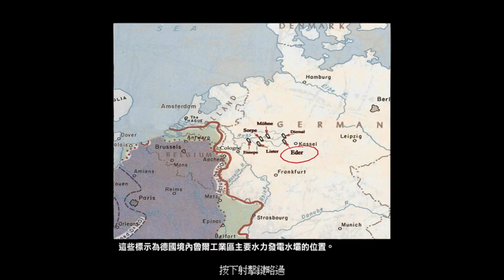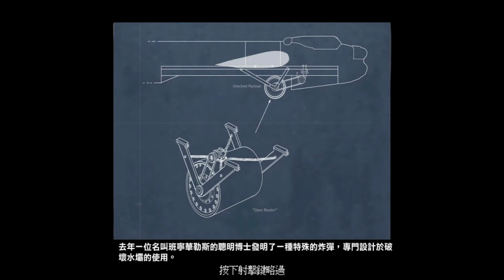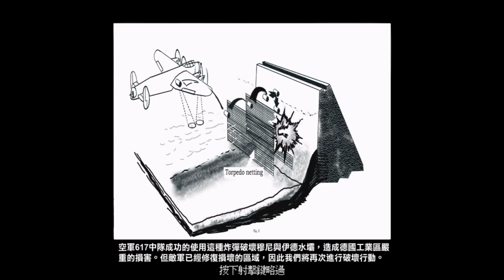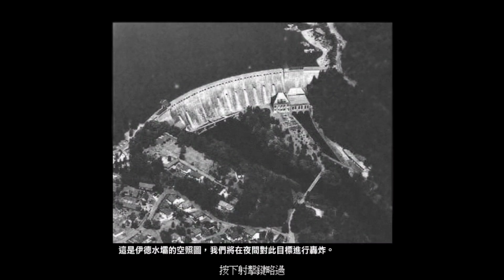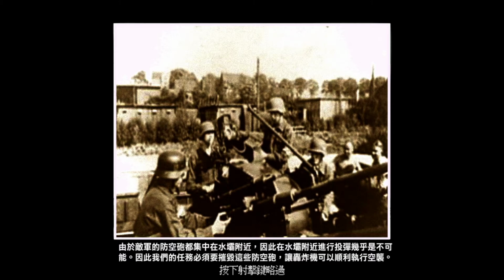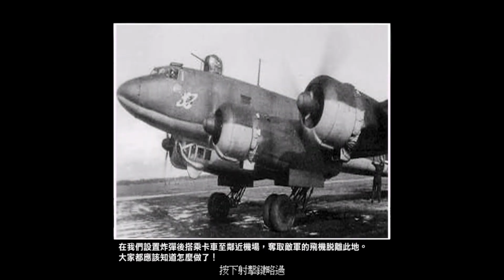Call Of Duty Walkthrough GamePlay【Eder Dam, Germany】| 使命召喚 - 德國-艾德水壩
►►使命召喚系列◄◄

或者可以留言給小弟想看什麼遊戲都可以說一下